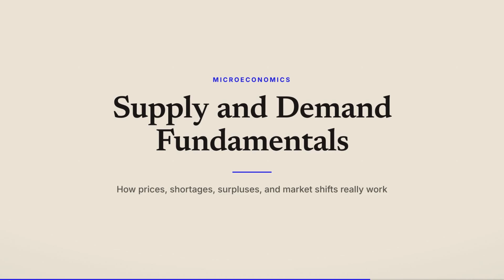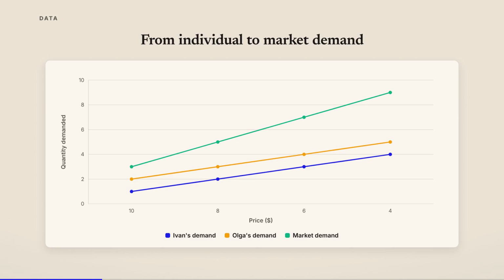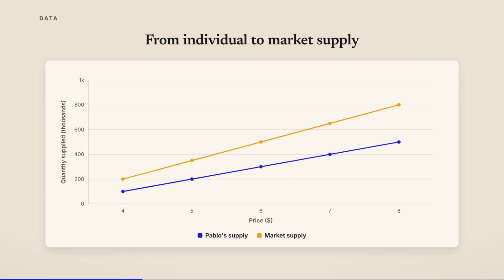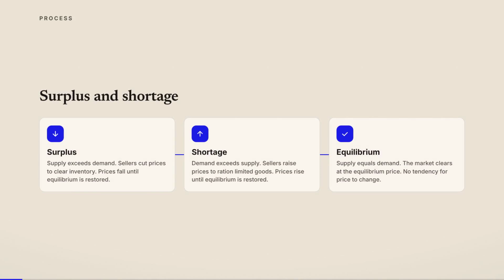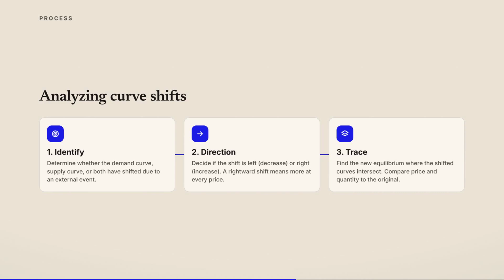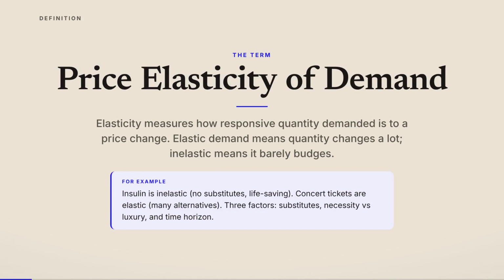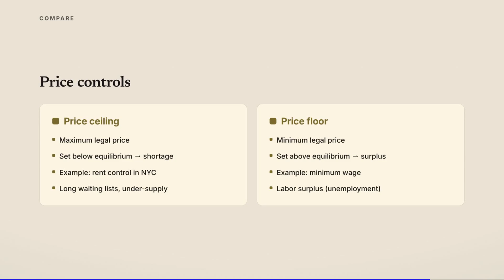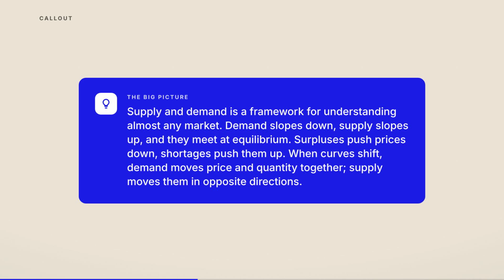Supply and Demand Fundamentals Microeconomics, Equilibrium, and Market Shifts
Supply and Demand are the foundation of economics and business decision-making.

In this video, you'll learn how markets work, how prices are determined, and what happens when supply or demand changes.

Topics covered:

✅ Market Equilibrium
✅ Equilibrium Price and Quantity
✅ Demand Shifts vs Movement Along the Curve
✅ Supply Shifts vs Movement Along the Curve
✅ Shortages and Surpluses
✅ Impact of Government Policies and Market Events

By the end of this lesson, you'll understand how buyers and sellers interact in a market and how changes in economic conditions affect prices and quantities.

Perfect for:
• MBA Students
• Economics Students
• Business Professionals
• Entrepreneurs
• Competitive Exam Preparation
• Anyone Learning Microeconomics